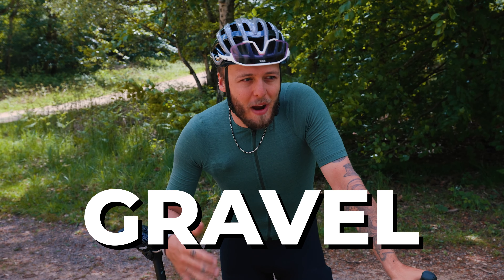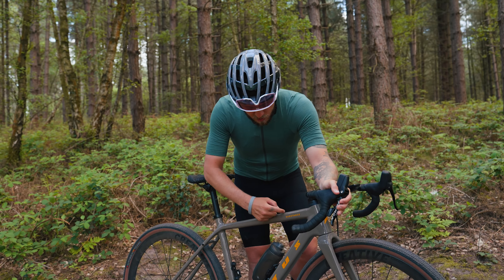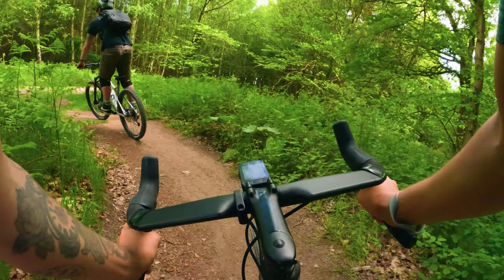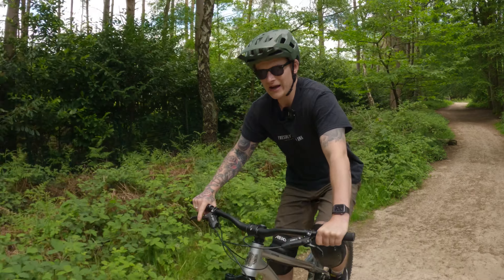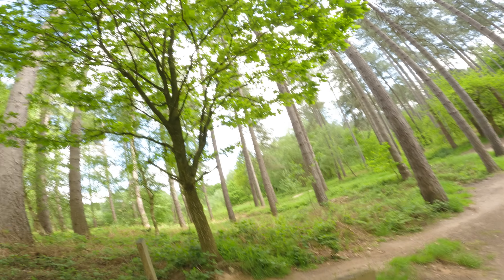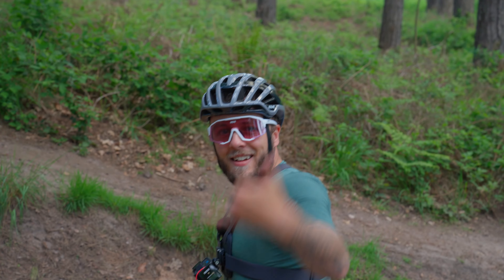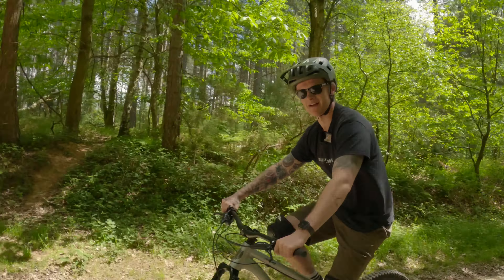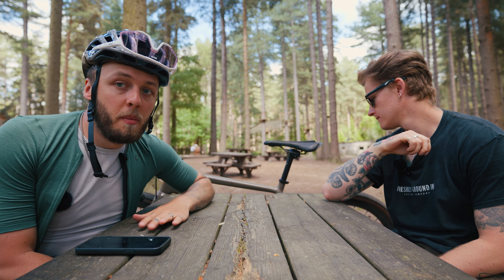Can you ride MTB on a GRAVEL BIKE?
Just how capable are affordable, modern gravel bikes? I took my Vitus Substance gravel bike to Sherwood Pines trail centre, to find out if you can shred red MTB trails on a gravel bike and still have great fun!

VIDEO MAKING GEAR:
Main Camera
Second Camera
Amazing compact lens
My main Lens
Wide Lens
Awesome Telephoto Lens
My Gimbal
Awesome Mini Drone
GoPro Hero 11
Wireless Microphones

The following companies support me either financially or with free products, which you will see in my content. Thank you to them for the support:

Colnago
Vitus Bikes
Velocio
Kask
Koo
Crankbrothers
High5 Nutrition
Berk Composites
Ceramicspeed
Hutchinson Tires
EVOC
ManCave